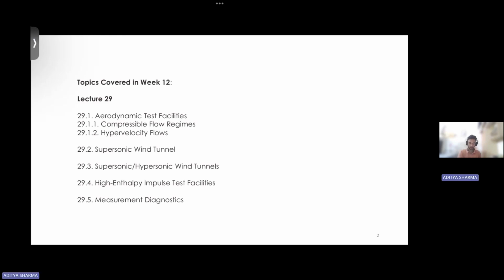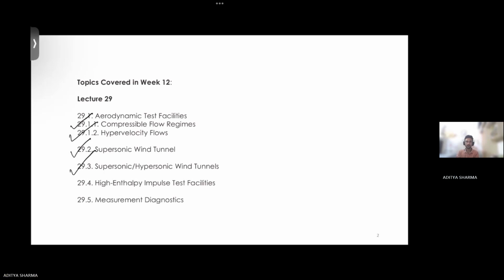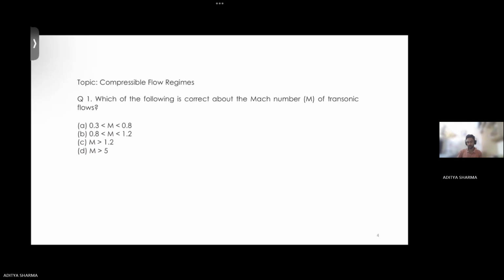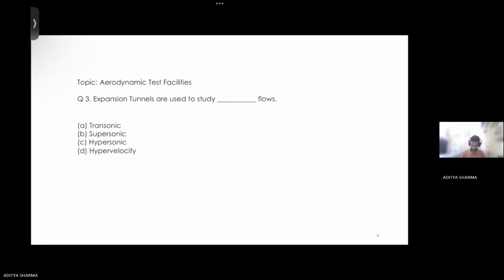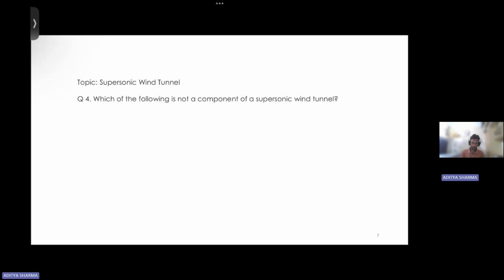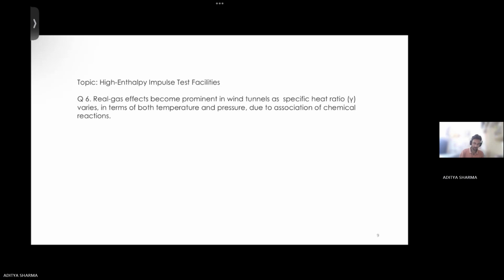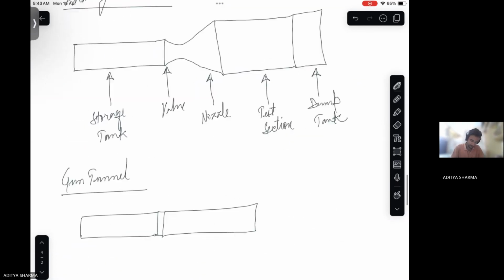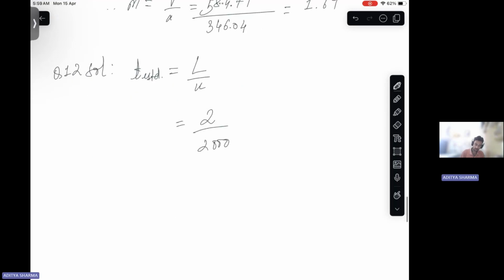Live Tutorial Session 12 | Measurement Diagnostics & Experimental Facilities for Compressible Flow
Timestamps:
00:00 Introduction
06:46 Revision of Week 12 Topics
38:10 Questions (Conceptual)
01:53:26 Questions (Numerical)
01:59:45 Conclusion